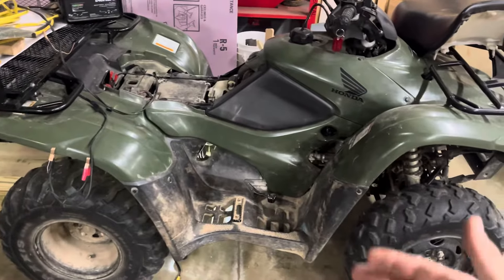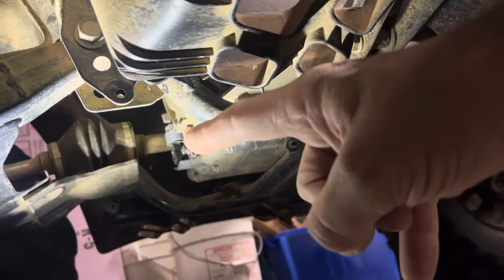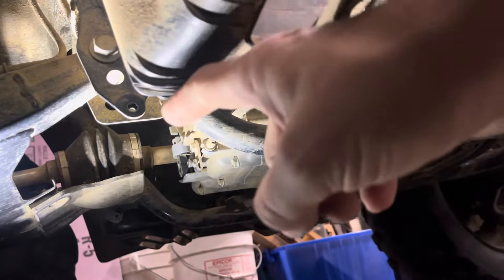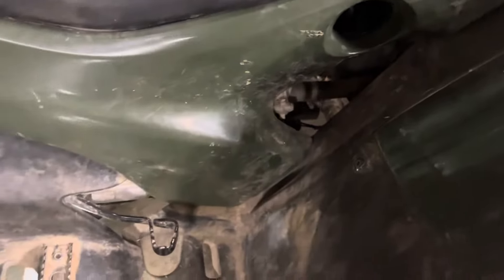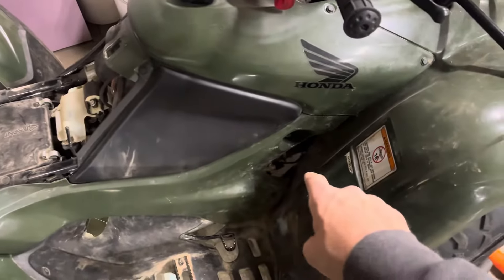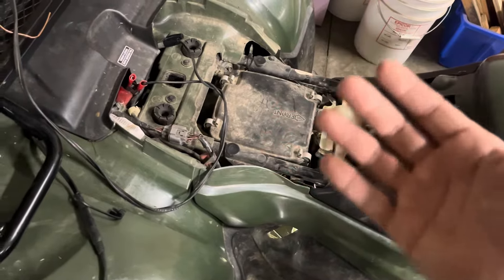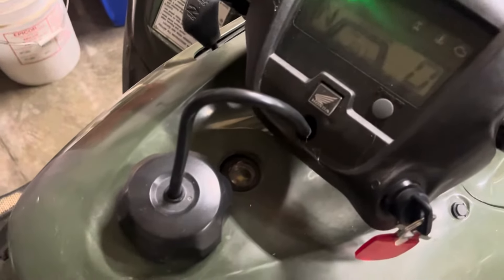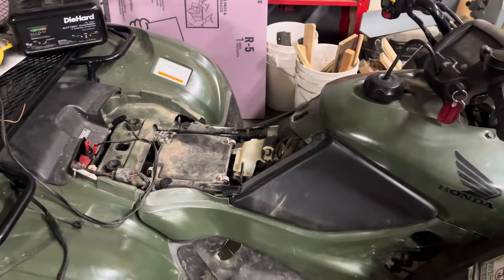Honda Rancher 420 | Not Shifting | Angle Sensor Location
I recently dealt with the “no shift” issue.

I was ready to replace both the angle sensor and the shift motor, but both units checked out as good on the bench.

So, I charged the battery.

Been shifting fine for months.